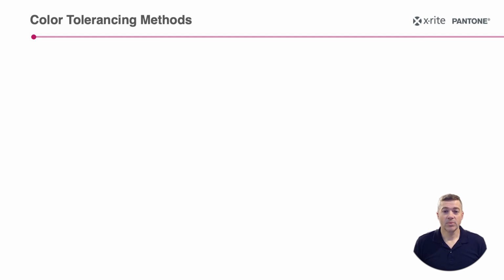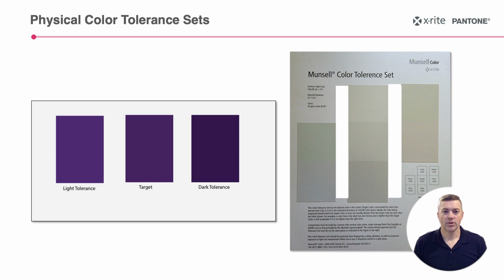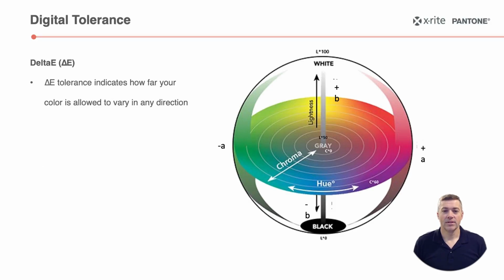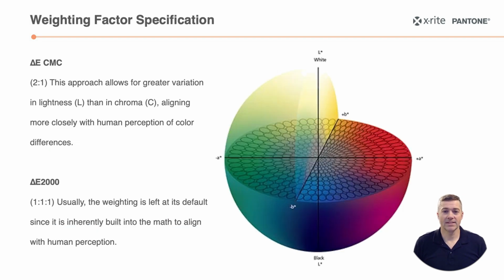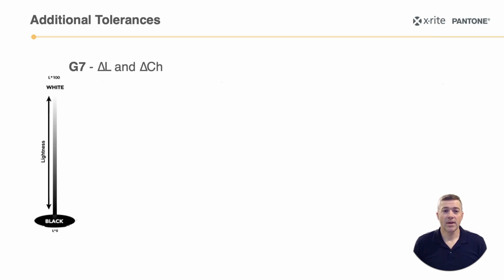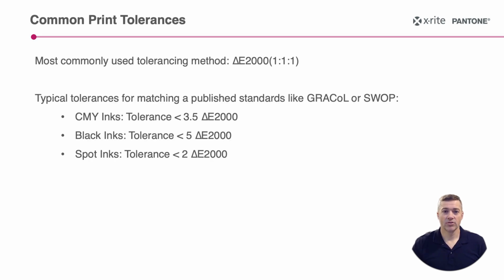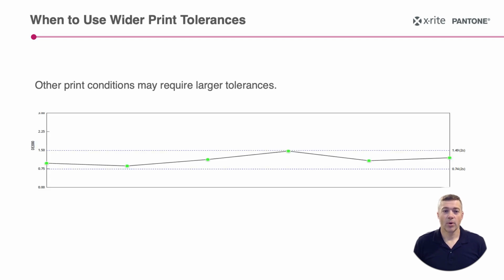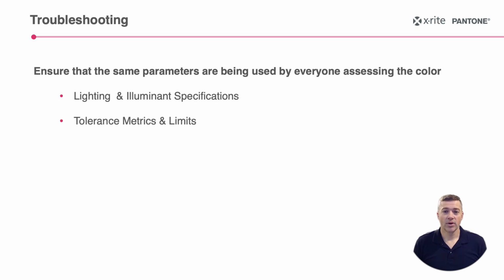Tolerancing with QC Software for Color Consistency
Welcome to Mastering Color Accuracy, a six-part webinar series designed to guide print and packaging professionals in assessing and improving their color control processes.
Tolerancing Simplified with Quality Control Software

Join us for our third webinar to learn how to set and use tolerances with quality control software to ensure consistent color quality, meet brand standards, and streamline your workflow.

Whether you're managing complex production workflows or striving to improve consistency, this webinar will provide actionable insights and techniques to elevate your color quality standards.

You Will Learn:

- The pros and cons of visual inspection versus quantitative color tolerancing methods
- How to select the right tolerancing method
- Ways to set and communicate color tolerances throughout your workflow to minimize errors
- How to troubleshoot common color inconsistencies using standardized lighting, software configurations, and instrument geometry

Discover the importance of controlled lighting for accurate color in print and packaging. This webinar covers industry standards, best practices, and innovative solutions.